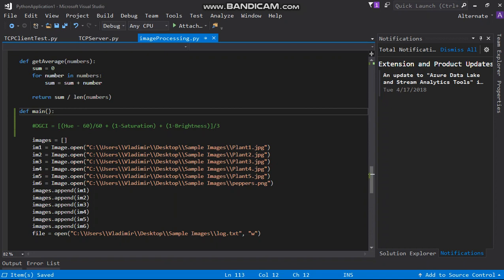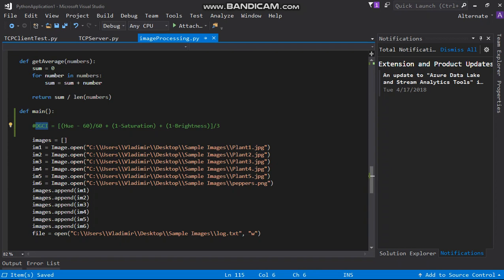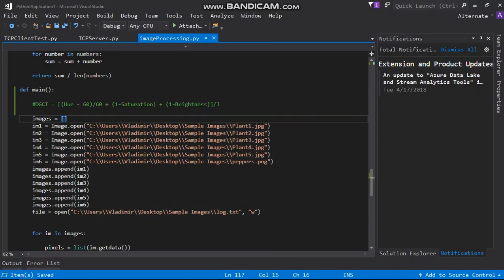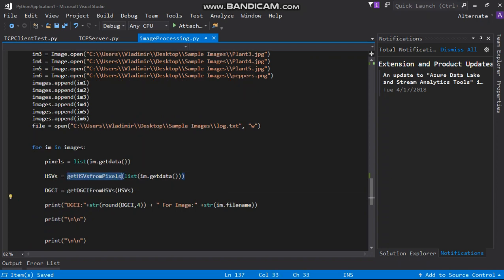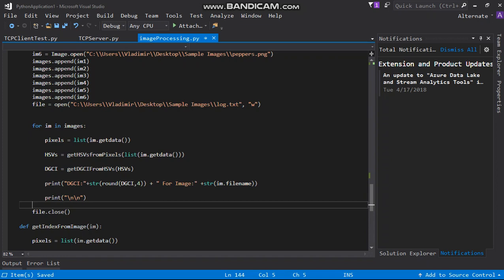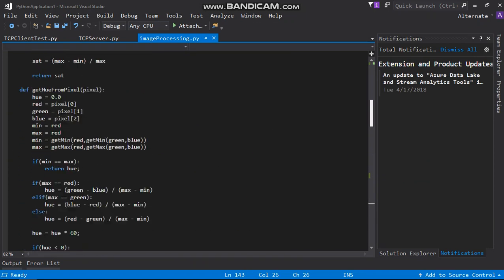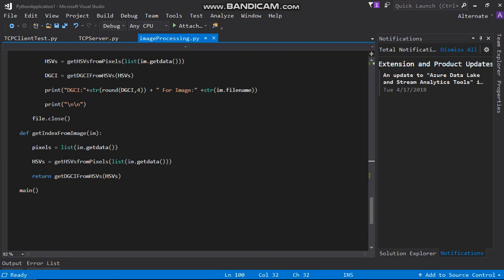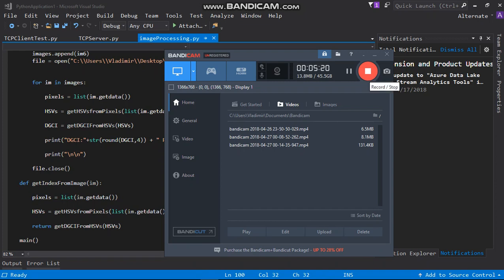FIU SCIS-2018Spring-DrHorticulture-UserStory 675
Author: Cesar Reyes